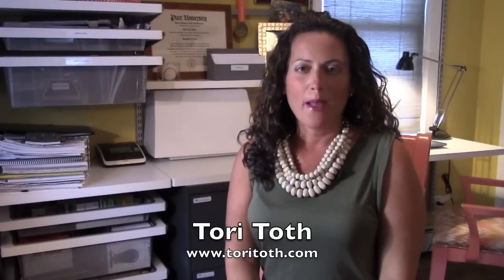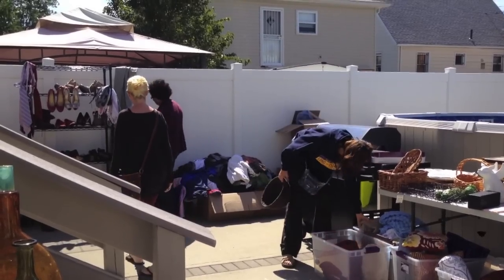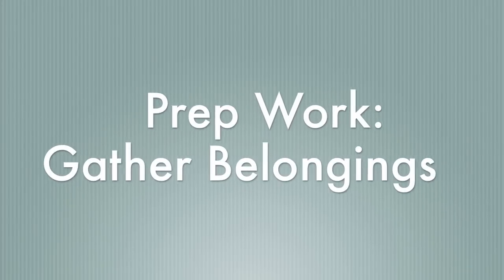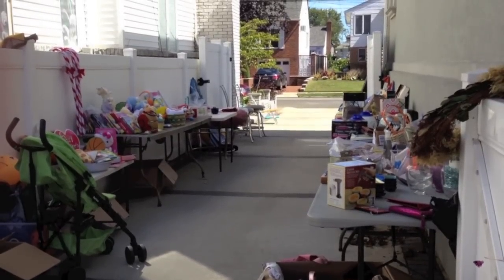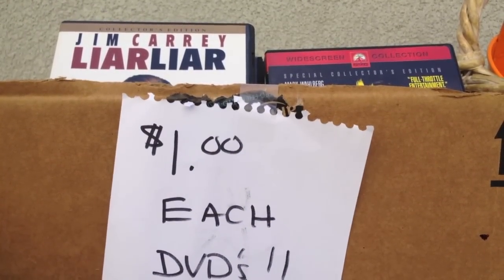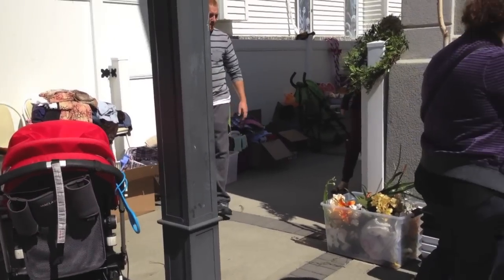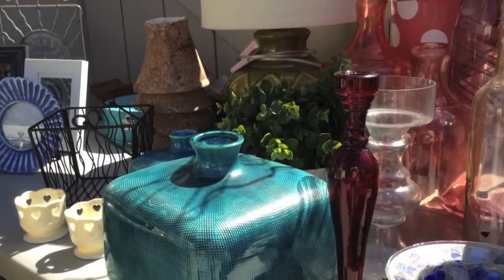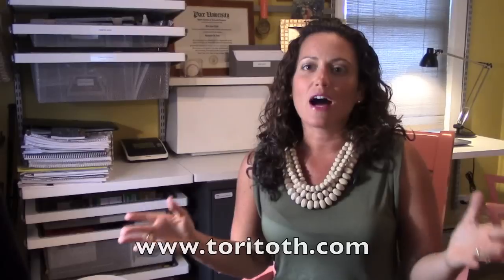Home Staging Tips: Have a Yard Sale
Tori is a Home Staging Expert, Trainer & Author. Get my free Real Estate Realities eBook

Quotable from this video: “Take your time to display things so buyers know exactly what you are selling and display interesting stuffs close to the curb to attract those customer” - @ToriTothStager

In this video I wanted to show you what you should do with the clutters and extra items not being used or for the home staging. If you can still use the items, but not during the showings then I suggest to get packing.

If you don’t need the items anymore then throw a yard sale to try and make a few extra bucks because we all know someone else’s trash is another’s treasure. I was recently apart of a successful yard sale and here are a few tips to keep in mind when you’re ready to set up shop in your yard, because it's hard work.

Wanna Skip Ahead?
0:50 [Prep Work]
1:12 [Advertising]
1:43 [Warning About Signage]
2:07 [Strategic Scheduling]
2:43 [Change, Recruit, Safety & More]

Let's Get Social!

Periscope: @toritothstager